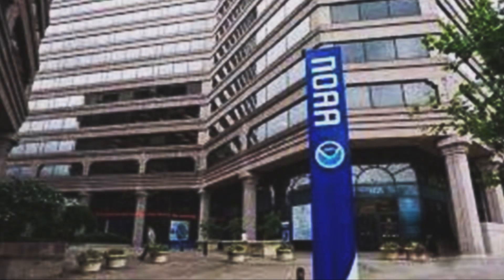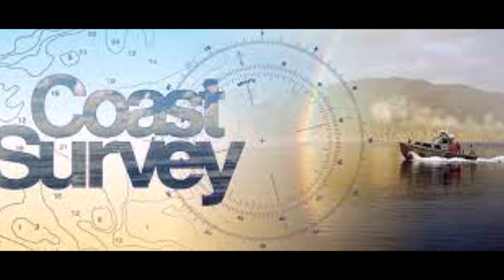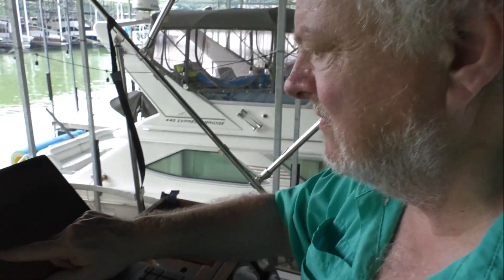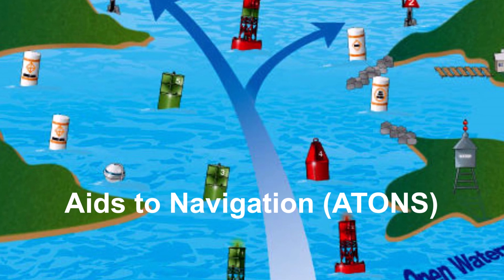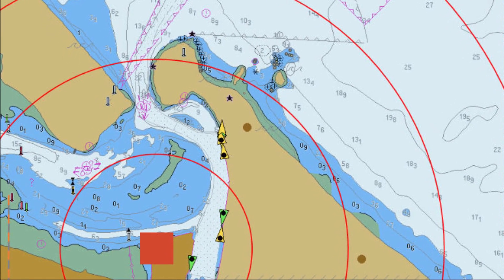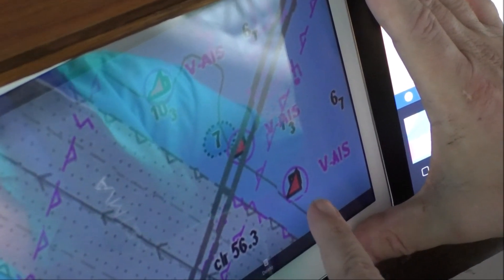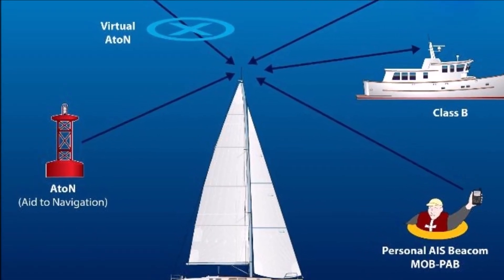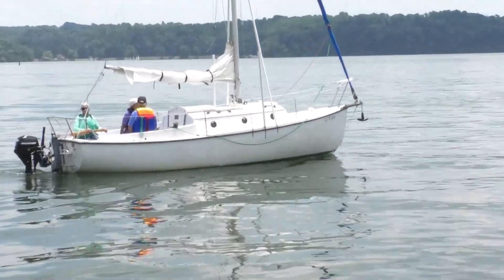DIGITAL CHARTS AND VIRTUAL ATONS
The new "DIGITAL CHARTS AND VIRTUAL ATONS" video covers the replacement of paper nautical charts with electronic navigation charts. Viewers will learn the three types of new virtual aids to navigation. Also featured are tips for using these enhancements and how they will make recreational boating safer.